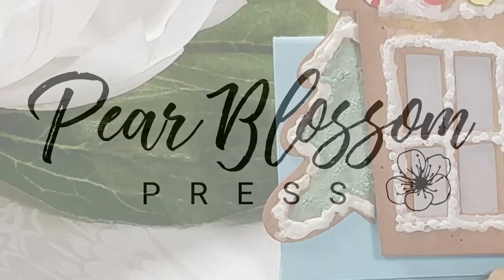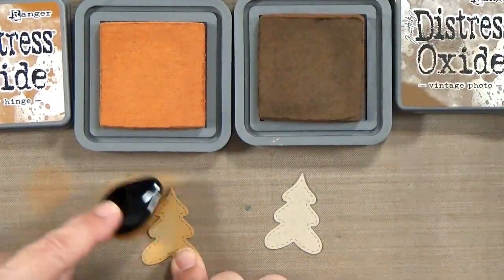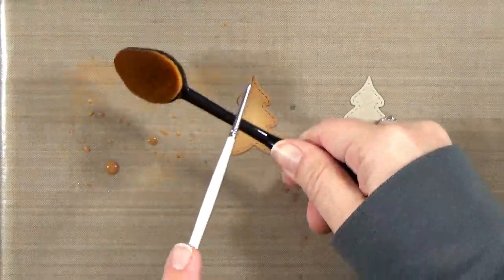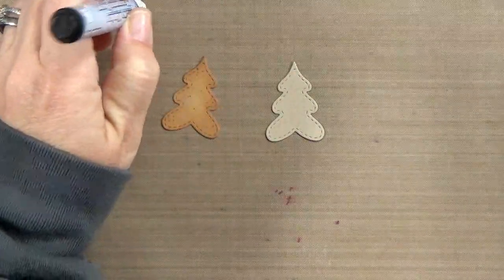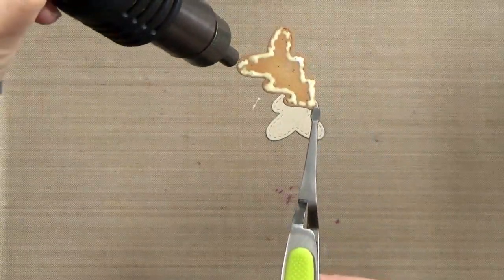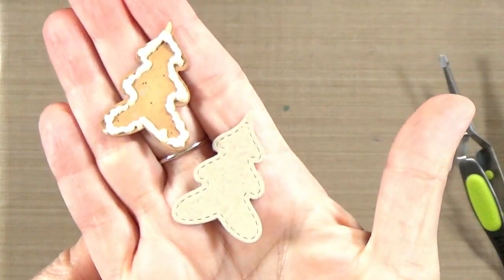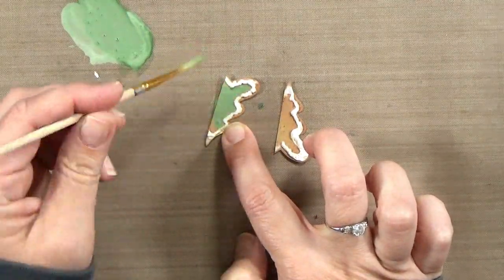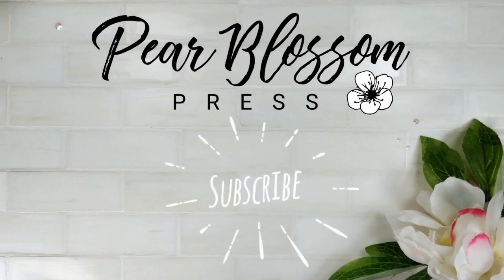Quick Tip - Gingerbread Cookies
Learn how to quickly make gingerbread cookies from kraft cardstock. (To see more of the completed card, check out my next Quick Tip video coming tomorrow!)

Neenah Desert Storm Cardstock...

Rusty Hinge Distress Oxide Ink...

Vintage Photo Distress Oxide Ink...

Rustic Wilderness Distress Oxide Ink...

Snow Marker...

Craft Mat...